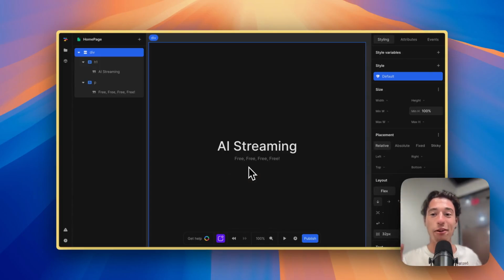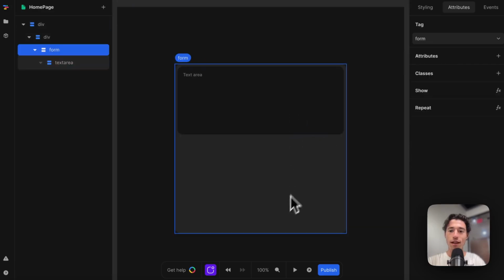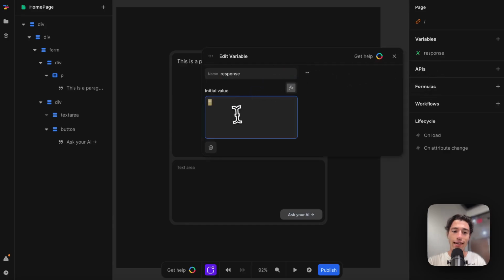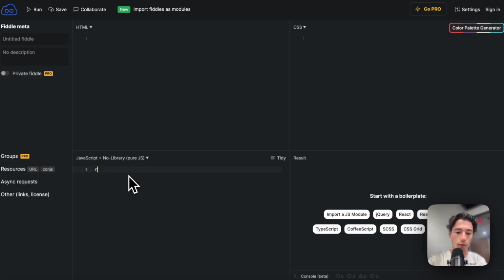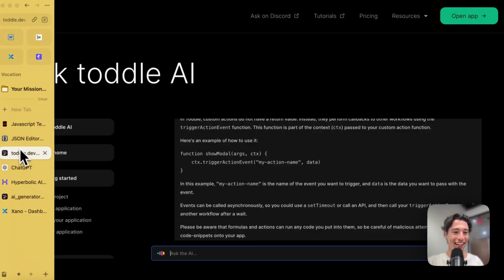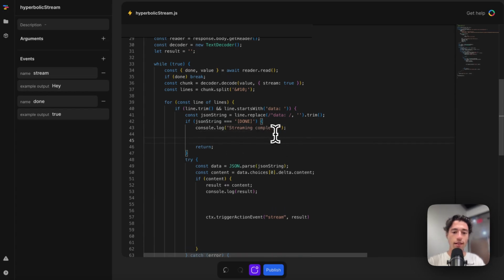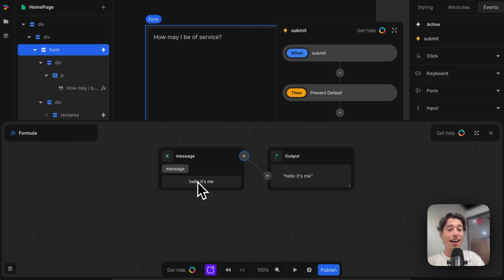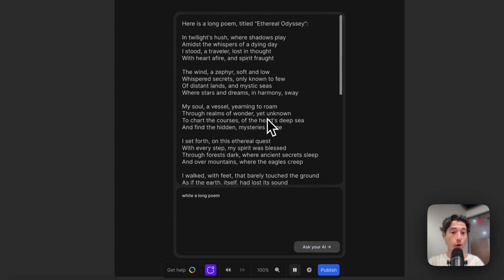Free OpenSource AI Streaming in Nordcraft [Toddle]! Using the Free Hyperbolic Labs LLM API!